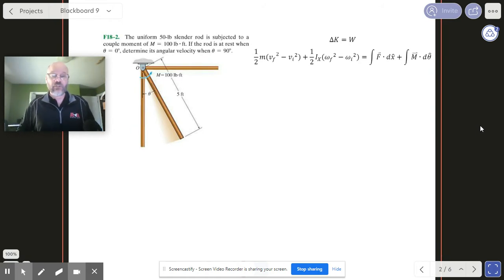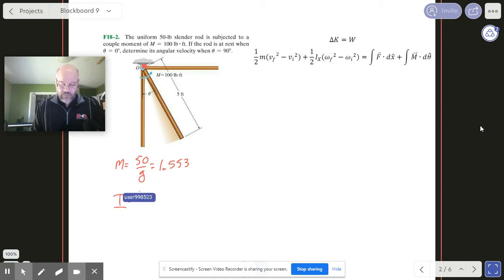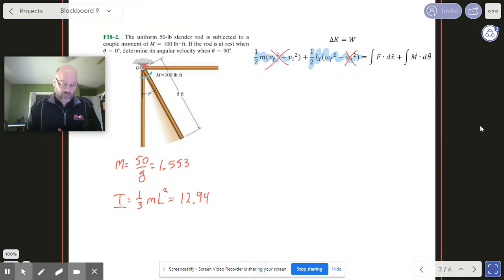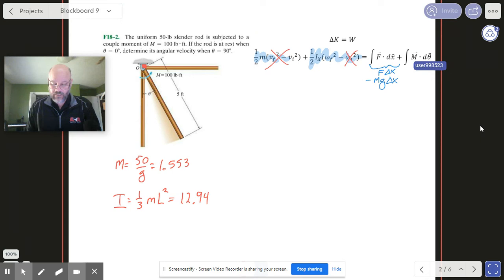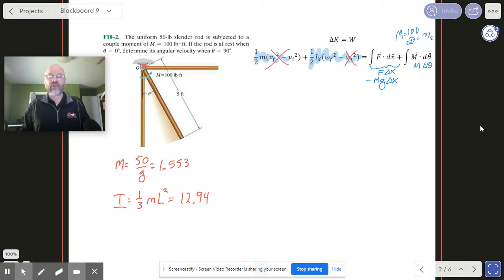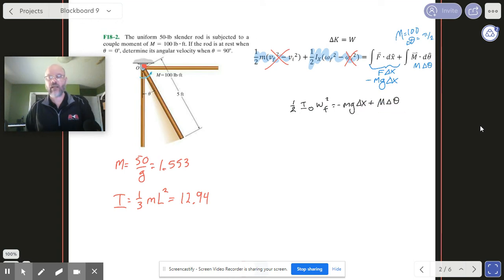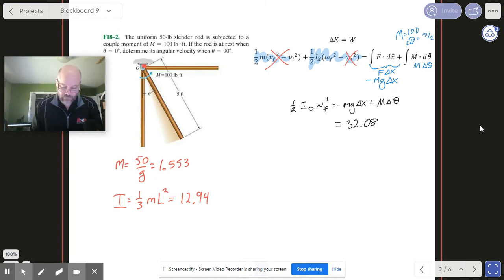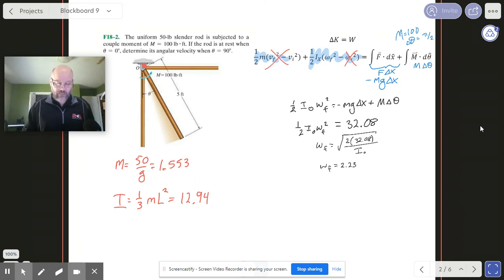Dynamics: 4A General Work-Energy: F18-2